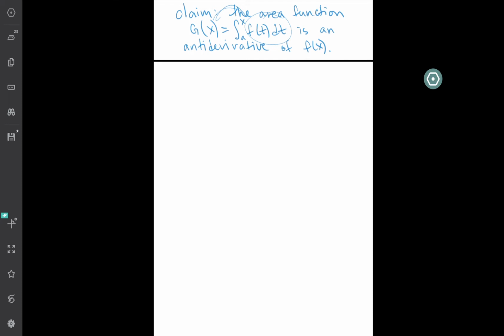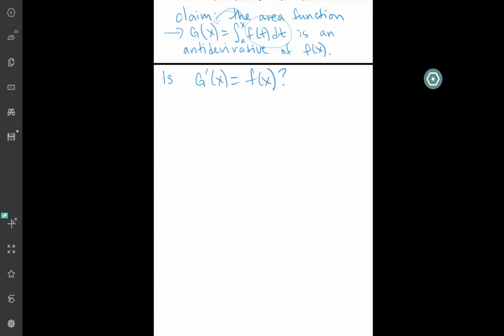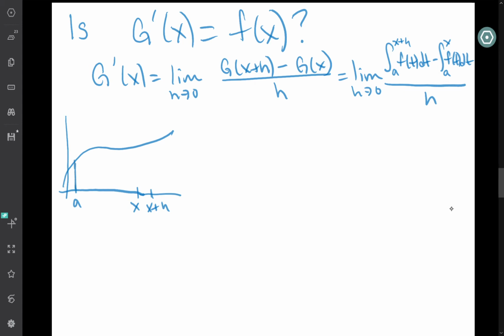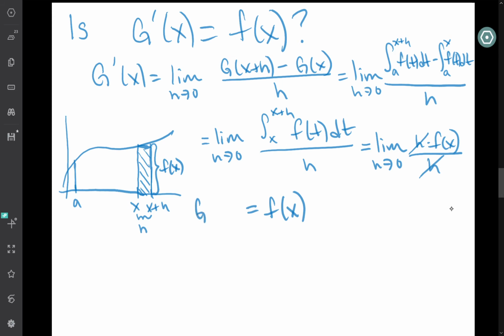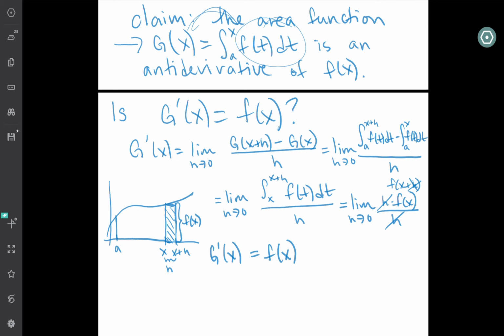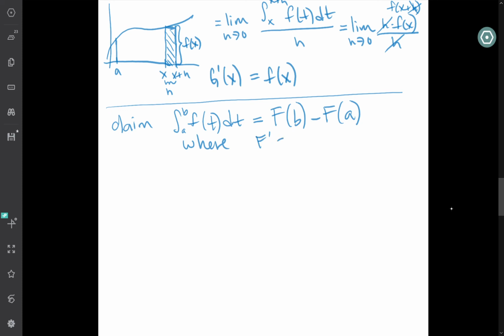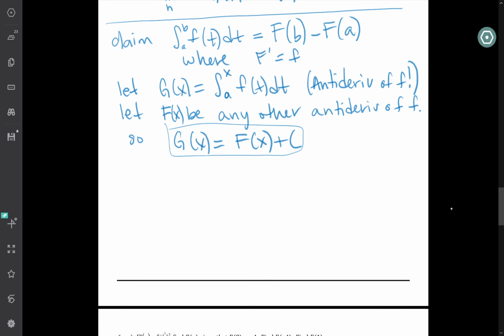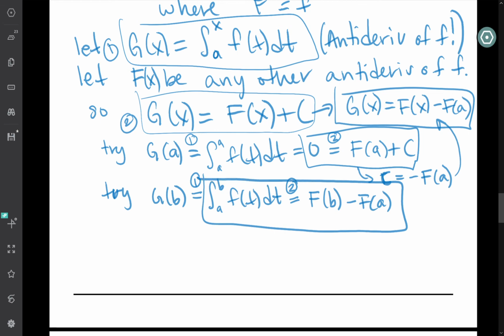M152 activity 1 8 5 proof